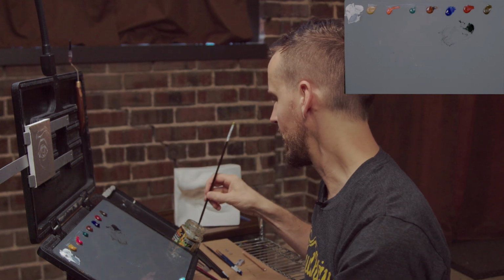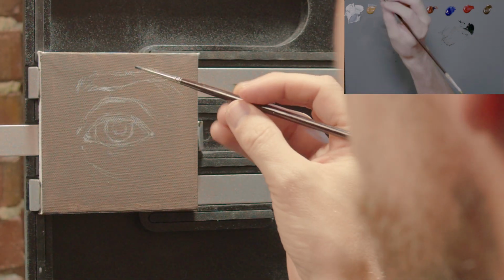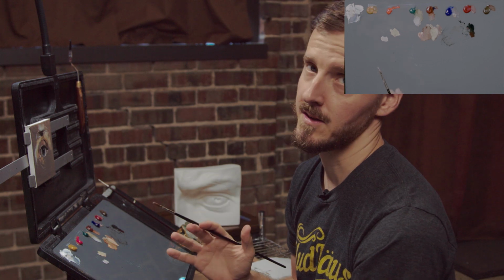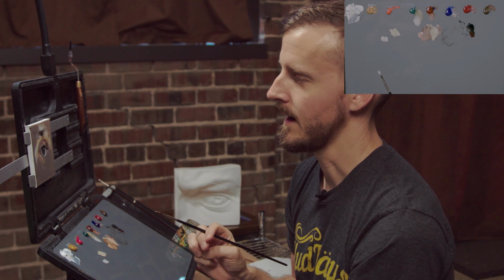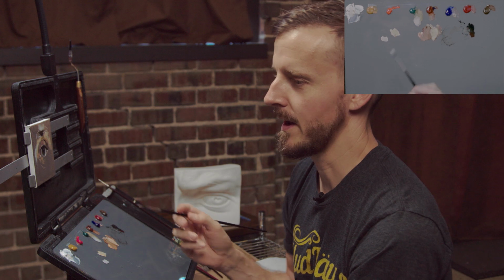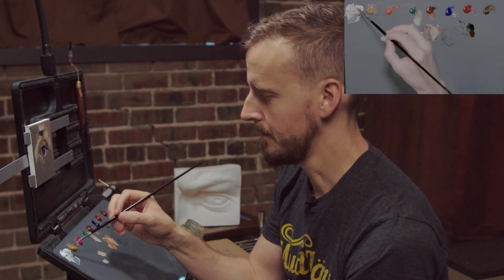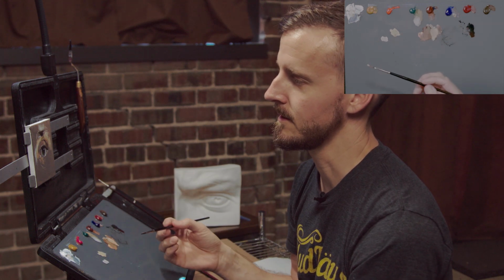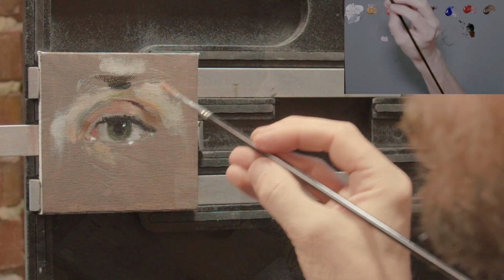How to Paint Eyes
In this episode, Vince teaches how to paint a realistic eye in oil. You won't get a formula or a set of simple instructions to paint from one angle and style. Instead, he'll teach you about the color theory and anatomy of the eye to better understand what's going on in 3D space. With this approach, you'll be painting all kinds of eyes in realistic ways in no time!

☆☆☆ Want to paint along with Vince's tutorials and get even more instruction? and sign up at any tier to gain access to full-length videos with palette view, a high-res photo of the piece Vince is painting, and and access to the other full-length tutorials in this series. Season 1 will feature 12 episodes with complete tutorials of many different subjects.

Special thanks to Mud Haus in Wichita, KS for hosting the video series. Thanks also to Brock Berrigan for the use of his music in the video series. Check out his latest album, Cadillac Mountain,

Apprentice Creative produced and directed this video. If you need videos for your business or creative endeavor, or you need other creative services like web development, graphic design, or consulting, you can contact David at for a quote.

Produced, Directed, Shot, Edited, Sound Recorded, Mixed, and Published by David Downing

Thanks to Kalven Cederberg for use of the Mud Haus showroom.

Opening Animation by David Mizell